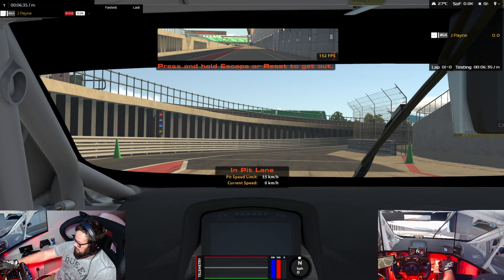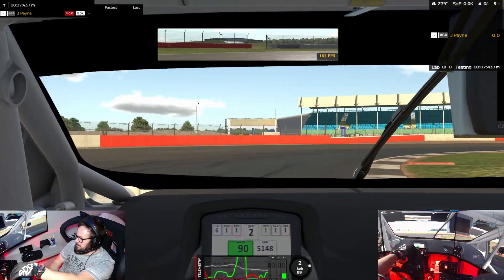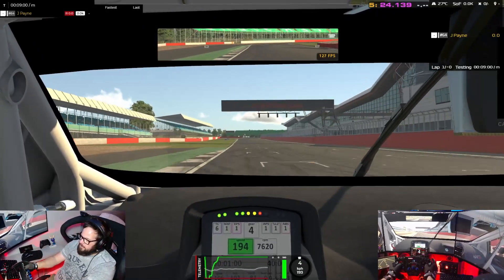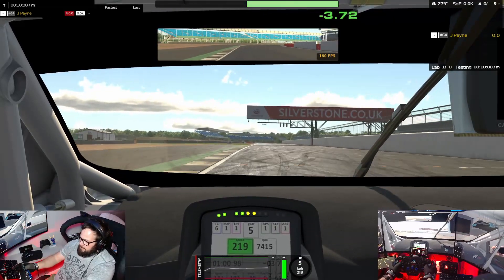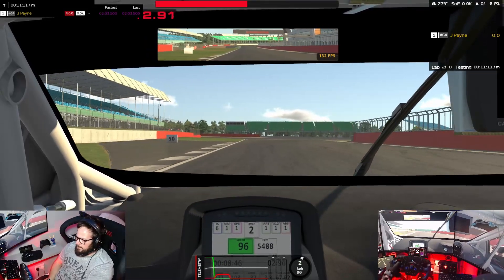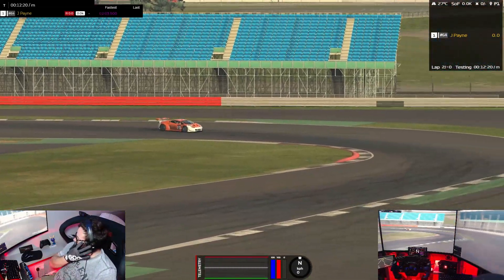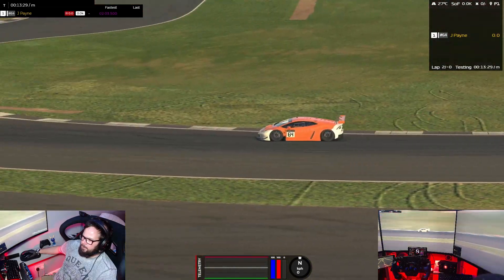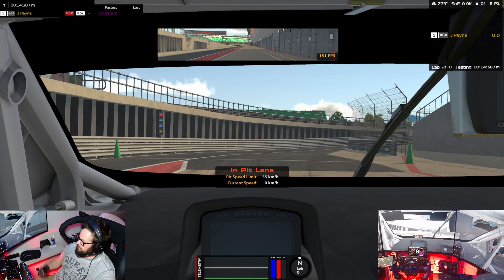iRacings new Lambo GT3!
A quick blast around Silverstone GP in the new Lamborghini Huracan GT3 car!